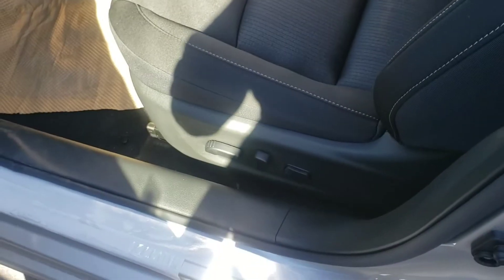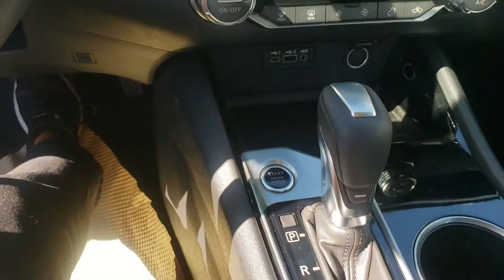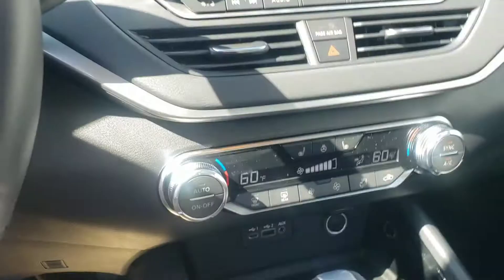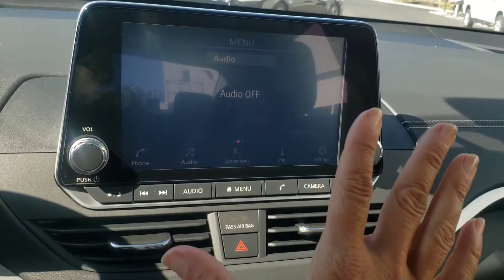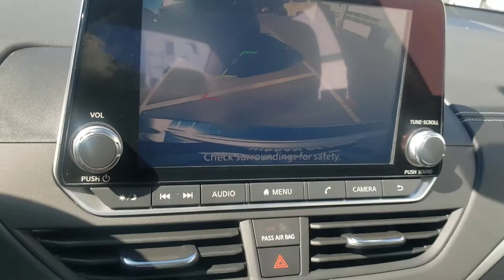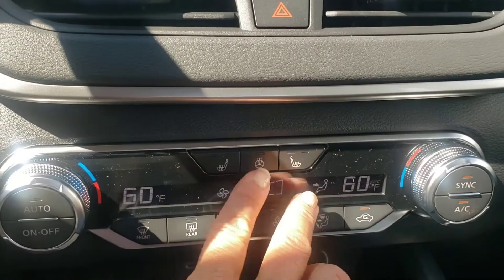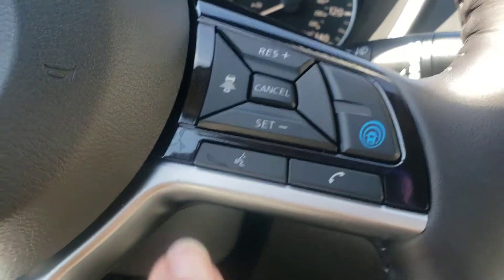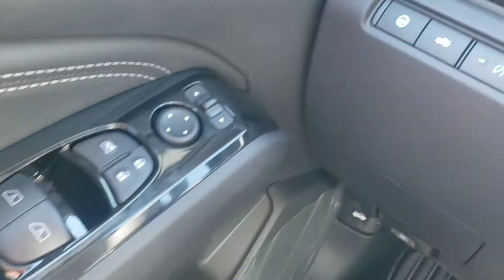2020 Nissan Altima